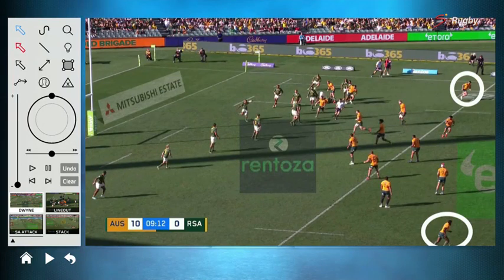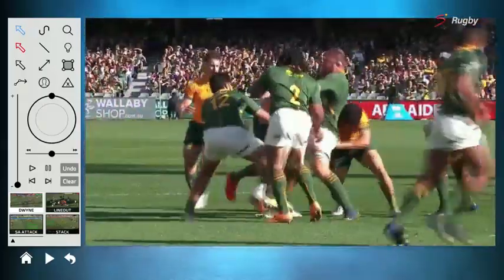Final Whistle: Breaking down the Springboks kicking vs the Wallabies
Nick and Swys question the Springboks kicking game in their loss to Wallabies and look at the alternative options that were on the table in some of the key match scenarios.